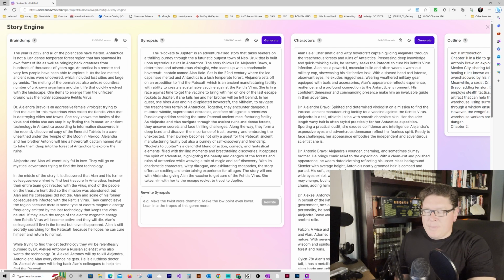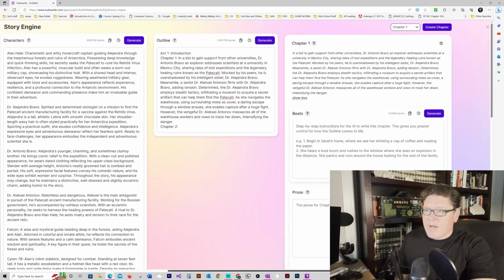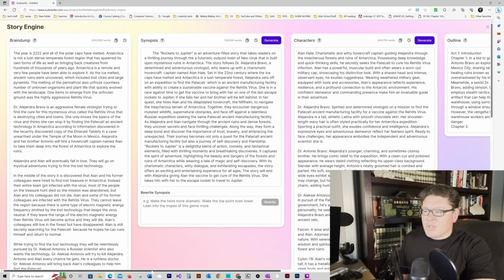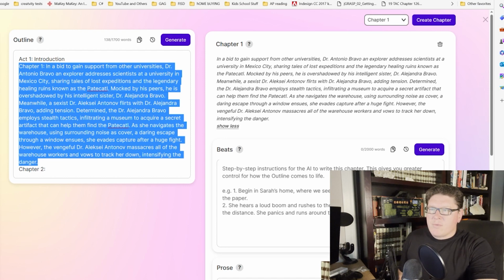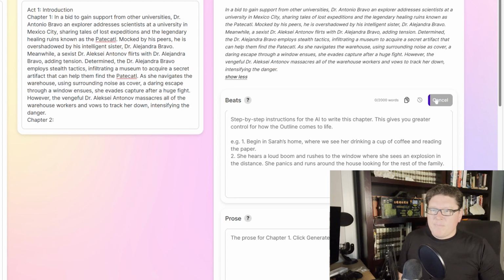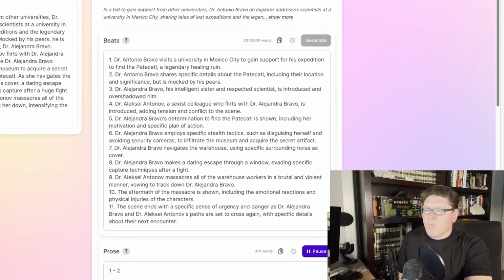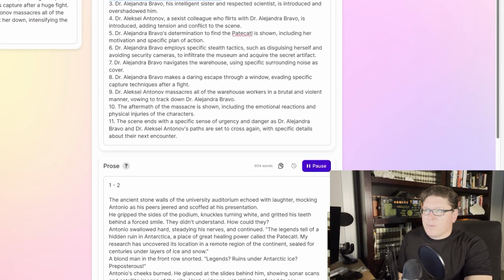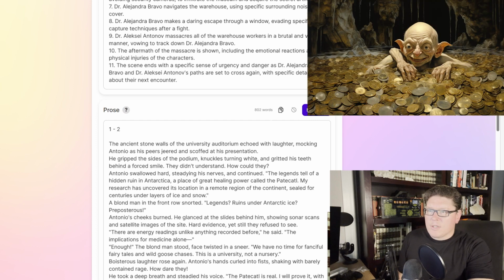Sudowrite #2: Story Engine (Monster or Machine)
This is the second video of using Sudowrite; the scope of this video is a shallow decent into the wacky world of the Story Engine tool in Sudowrite. Is it a game changer for writers?